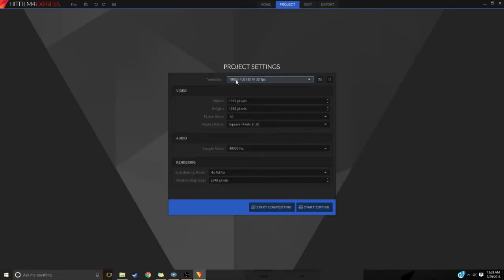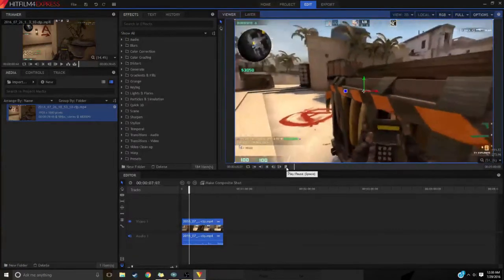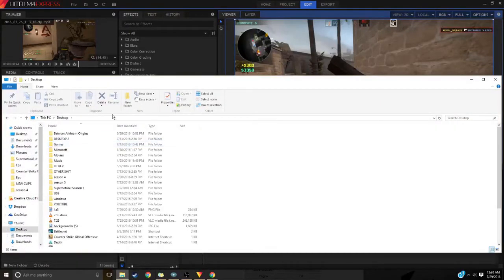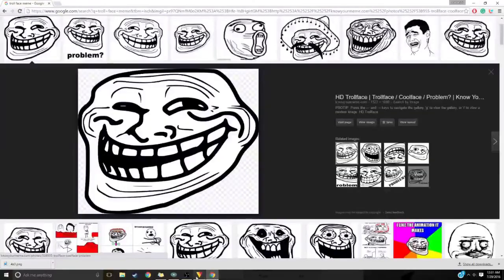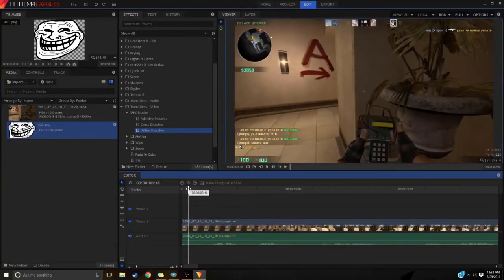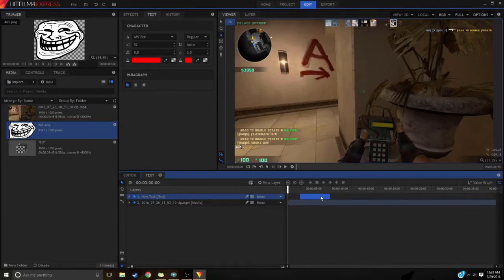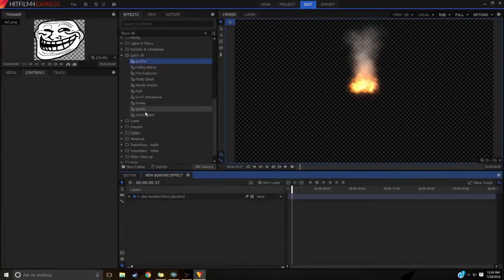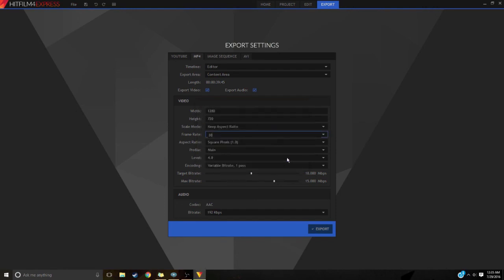EDIT CSGO VIDEOS WITH HITFILM 4 EXPRESS [tutorial]